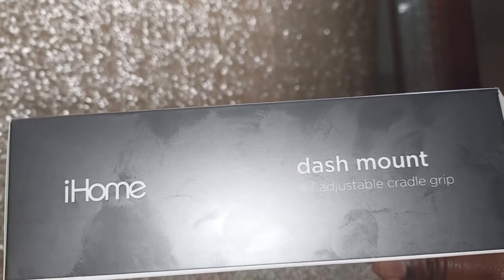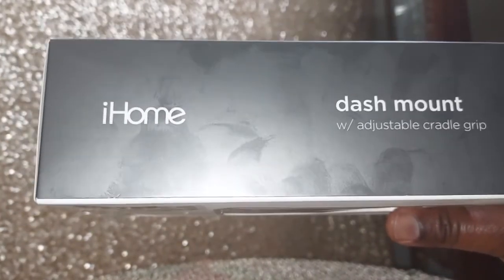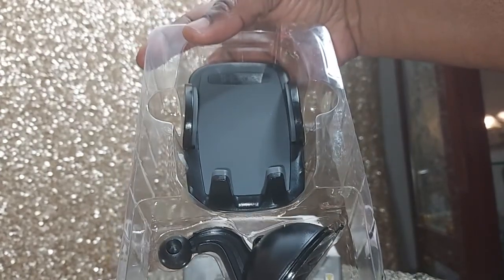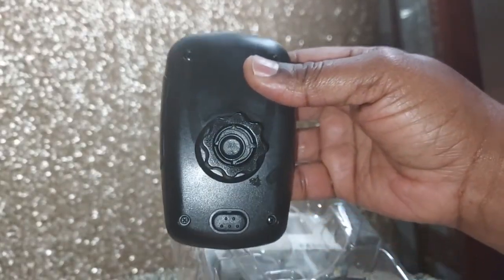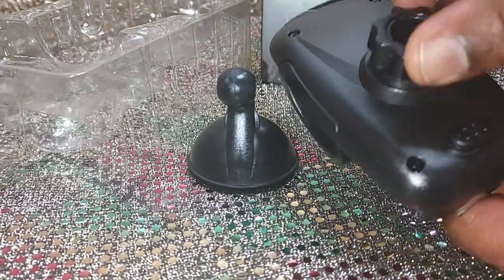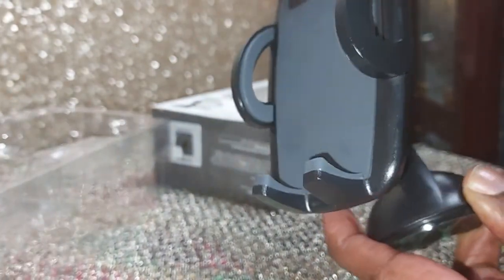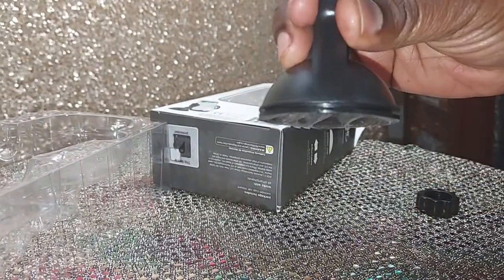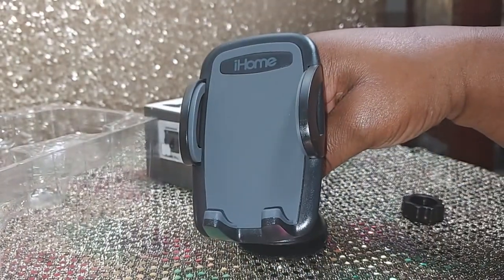Unboxing: IHOME Dash Mount